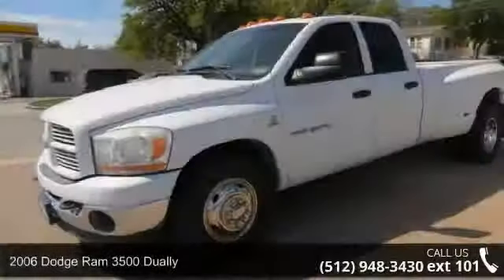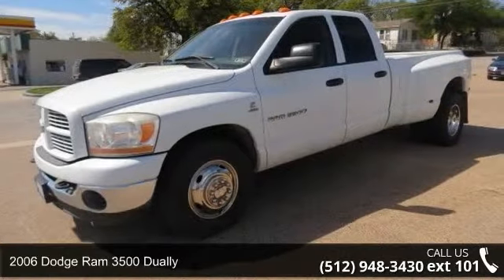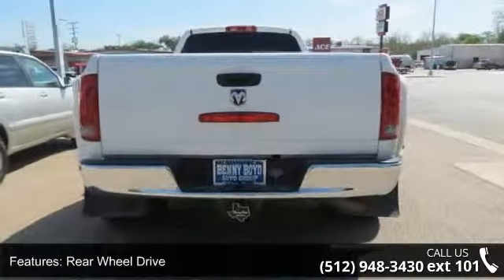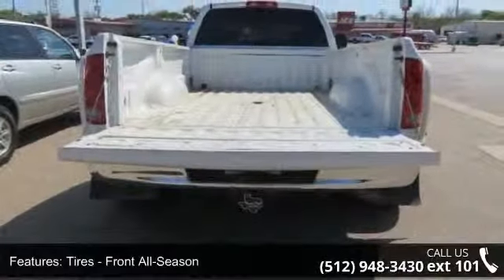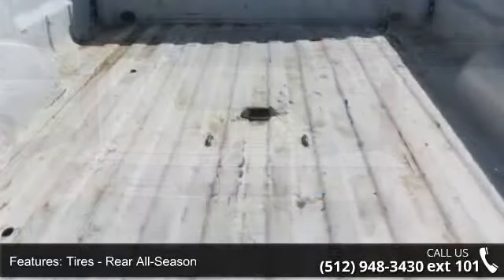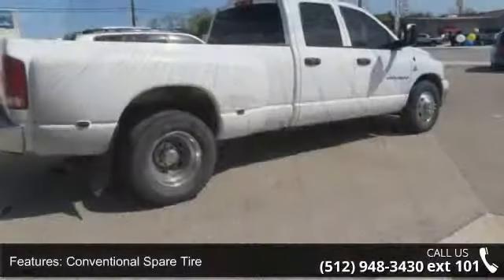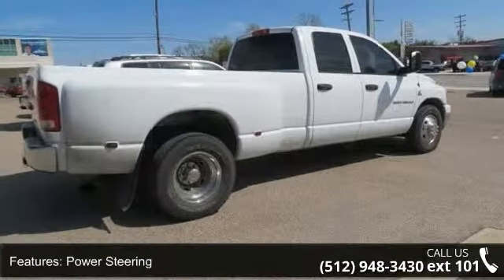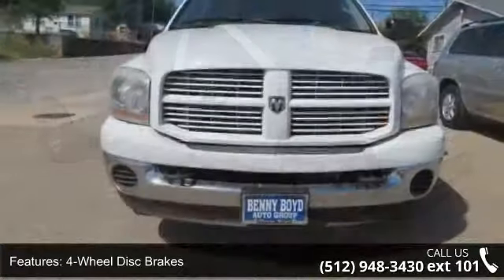2006 Dodge Ram 3500 Dually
This Dodge Ram 3500 is in good condition. Dark Tint. Tow. 5th Wheel. Power Windows and Locks. Smooth Automatic Transmission.